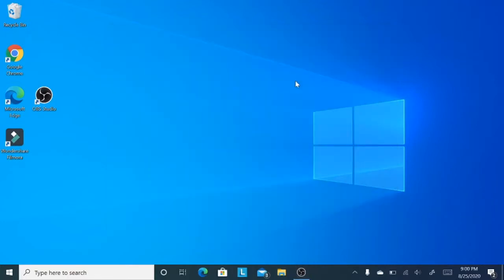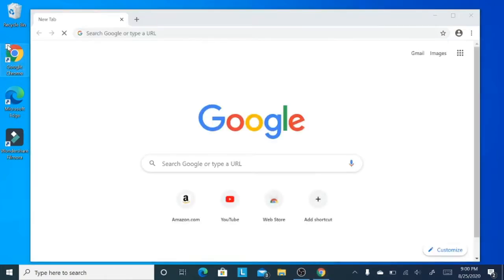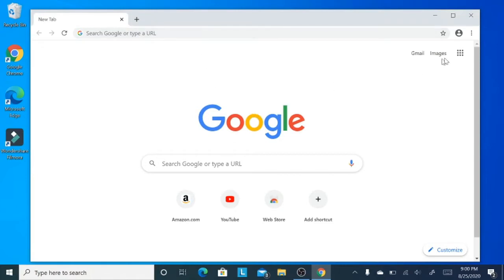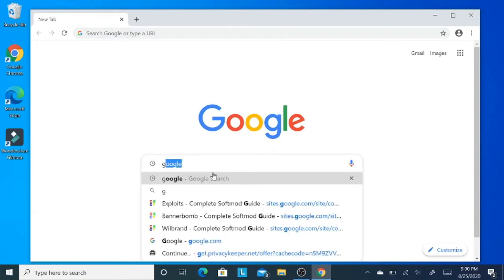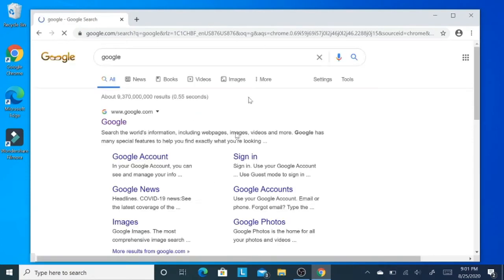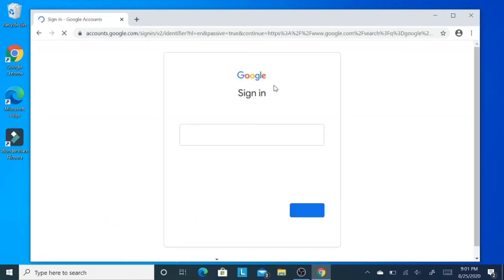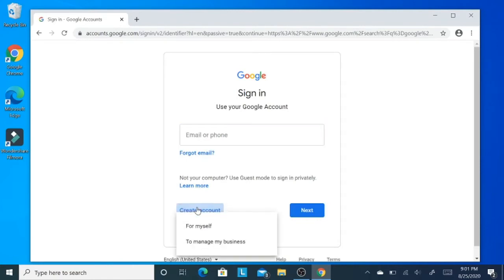How to create a google account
accounttutorial google tutorial on how to create google account